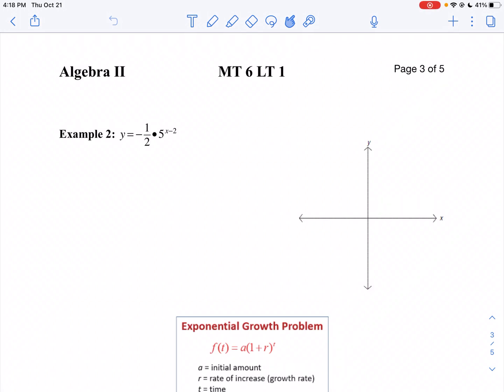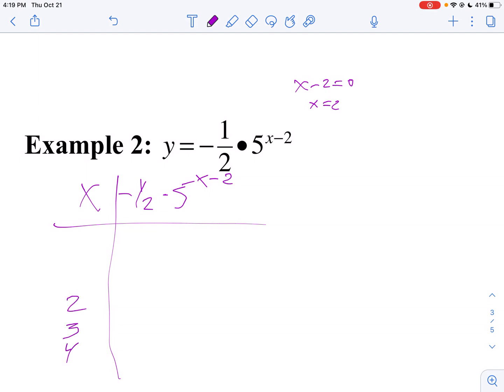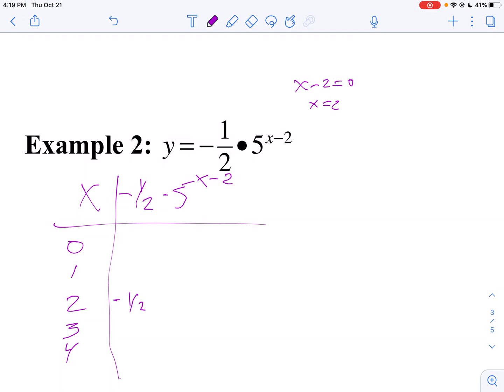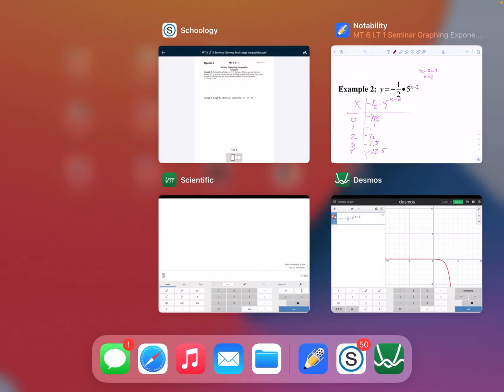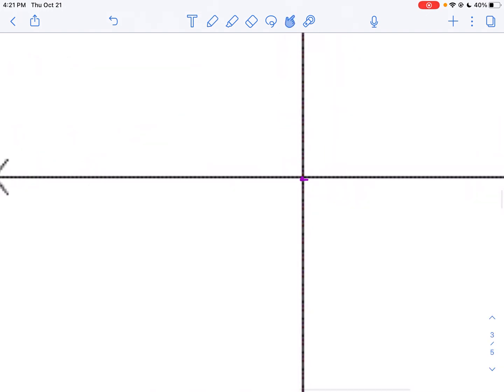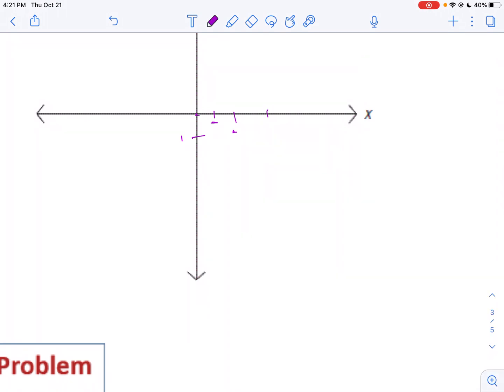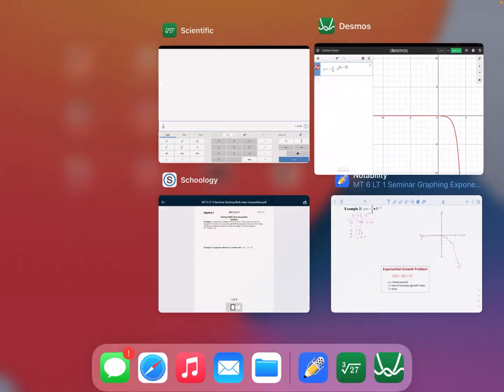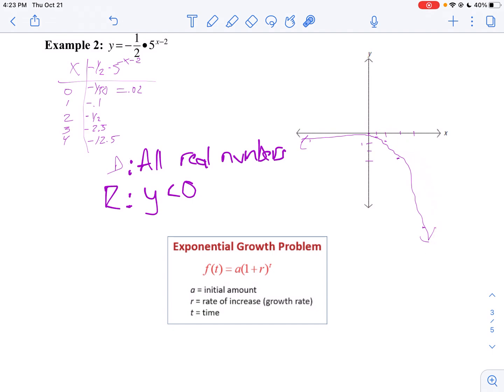MT 6 LT 1 Seminar Part 3 Transformations of exponetial functions